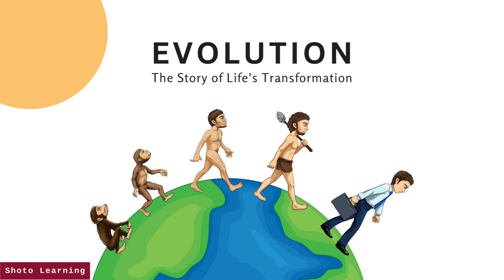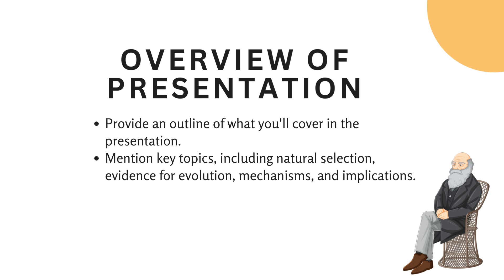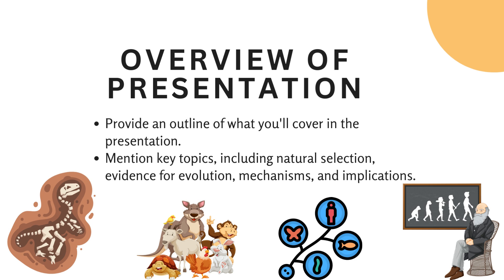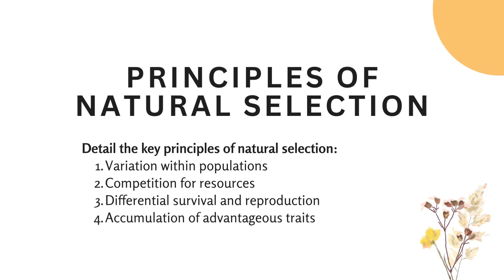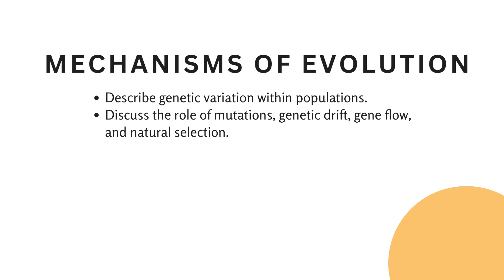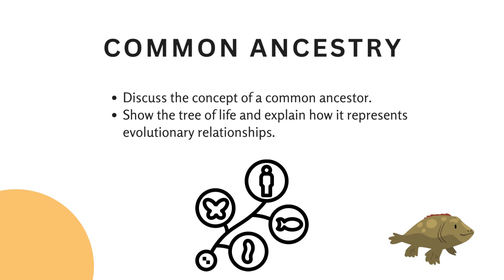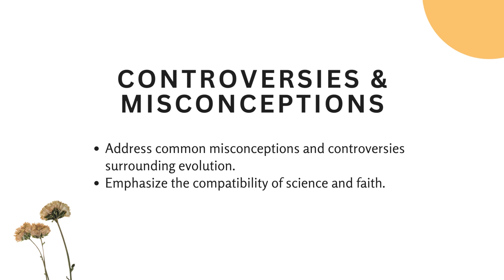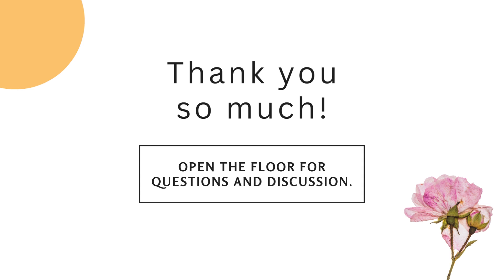Evolution Unveiled: A Comprehensive PowerPoint Presentation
Welcome to "Evolution Unveiled," where the story of life's transformation comes to life through a meticulously crafted PowerPoint presentation. Join us on a captivating journey through the depths of evolutionary science, as we unravel key topics, evidence, mechanisms, and implications that illuminate the mysteries of our planet's history.

🔍 Key Features:

🔬 Comprehensive Content: Dive deep into the world of evolution with 19 meticulously designed slides, each conveying essential concepts and insights.
🎨 Title Slide: Grab attention from the start with an engaging title slide that sets the stage for your exploration of evolution.
🌱 Introduction: Ignite curiosity with an introduction that provides context and sets the tone for the presentation.
🗺️ Overview: Offer a roadmap of what to expect, ensuring your audience stays engaged and informed throughout.
🕰️ Historical Perspective: Trace the evolution of evolutionary thought from its early beginnings to modern theory.
🧬 Charles Darwin & Natural Selection: Meet the visionary Charles Darwin and explore the cornerstone concept of natural selection.
📚 Evidence for Evolution: Present compelling evidence, from the fossil record to molecular biology, supporting the theory.
⚙️ Mechanisms of Evolution: Delve into the driving forces behind evolution, from genetic variation to natural selection.
🔍 Speciation: Explore how new species emerge, from geographical isolation to ecological factors.
🌳 Common Ancestry: Illustrate the interconnectedness of life through the concept of a shared evolutionary history.
🔄 Ongoing Evolution: Highlight that evolution is a continuous process, relevant even today.
🌍 Implications: Discuss the far-reaching impact of evolution in various fields, from medicine to conservation.
❓ Controversies & Misconceptions: Address common misunderstandings, emphasizing the compatibility of science and faith.
👩‍🏫 Teaching Evolution: Stress the importance of effective science education in understanding this fundamental concept.
🔚 Conclusion: Summarize key takeaways, leaving your audience with a profound understanding.
📖 Reference Slide: Provide resources for further exploration and learning.

🎓 Versatile Use:

🏫 Ideal for Educators, Students & Professionals: Whether in classrooms, seminars, workshops, or self-guided learning, "Evolution Unveiled" is the perfect resource.
🌐 Unlock the Captivating Narrative: Embark on an awe-inspiring journey through the story of evolution, suitable for curious minds of all ages.